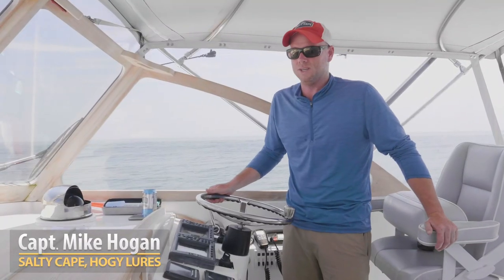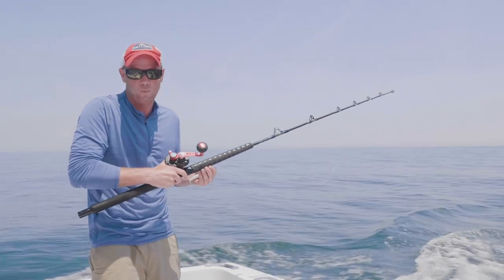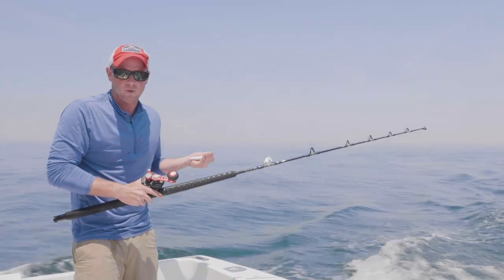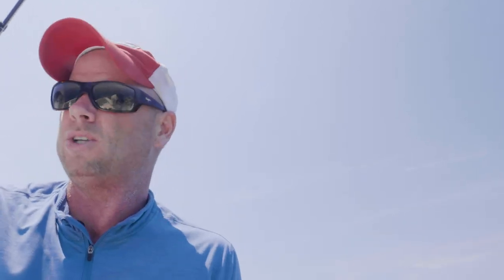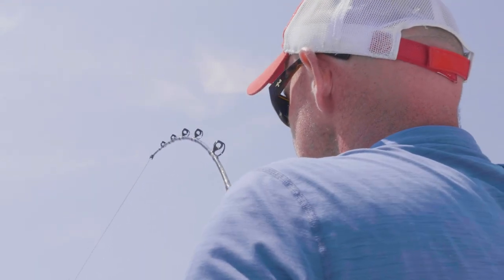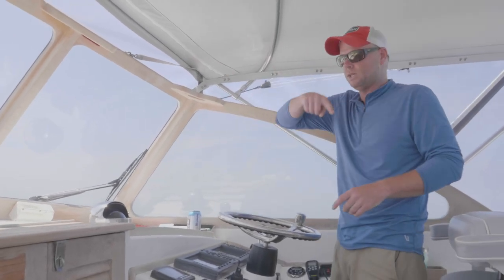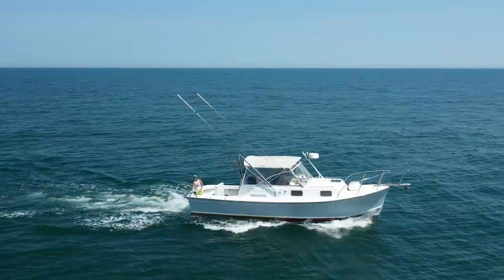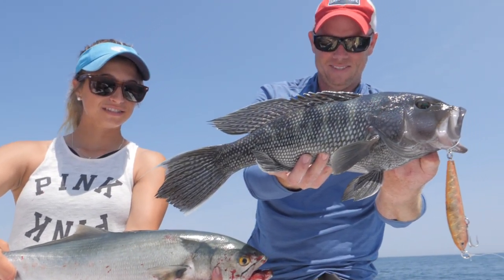How To: Open Water Trolling for Bluefish with Swimming Plugs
Capt. Mike Hogan and the Salty Cape crew head to the Hooter on a hot July day to troll topwater plugs on lead core for any and all species that the Hooter is home to, including sea bass and bluefish.